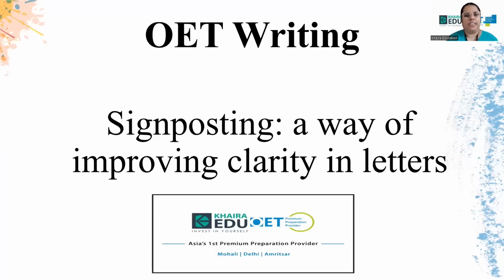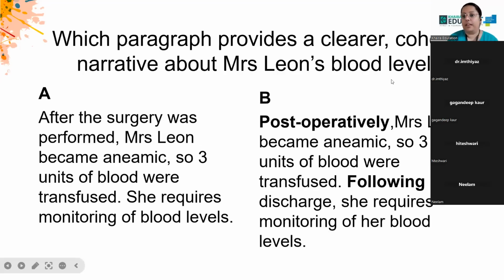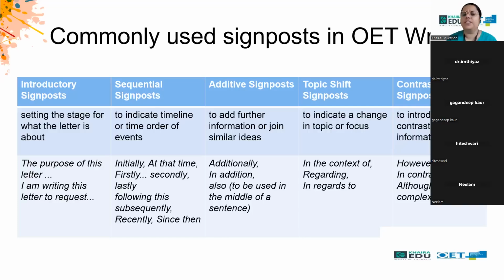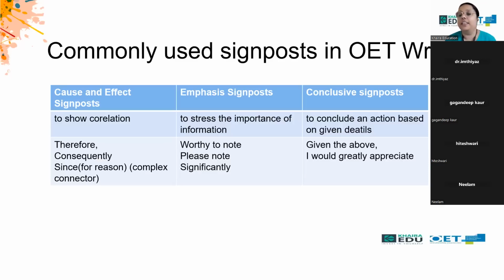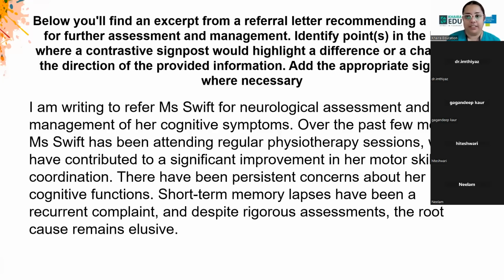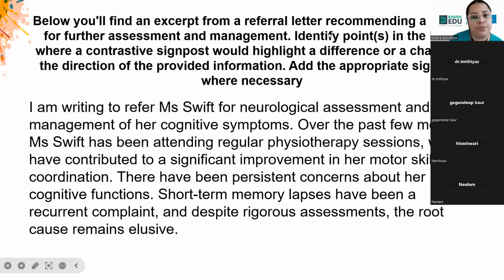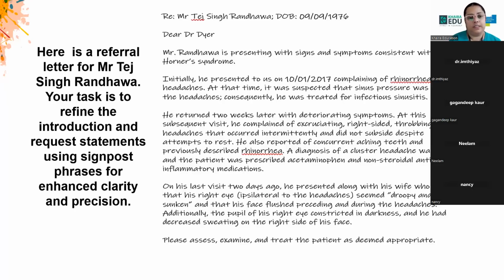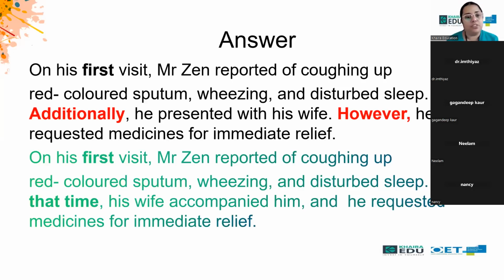OET Writing - How to Use Signposting for Clearer Letters | Khaira Education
Want to make your OET letters more structured and easier to understand? Learn how to use signposting to guide the reader through your letter with clarity and precision.

This session will teach you how to enhance your writing by highlighting key points and improving overall readability.

👉🏽 Access free OET preparation materials and explore our courses at khairaeducation.com.